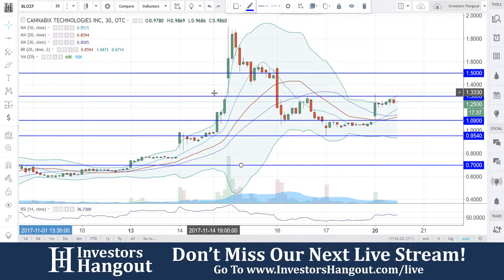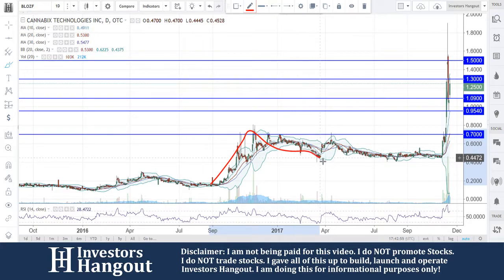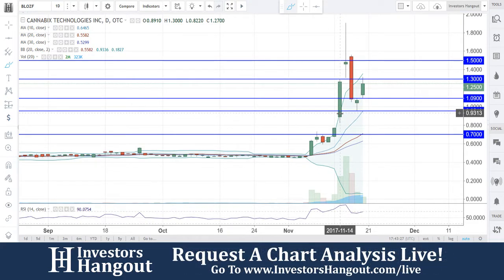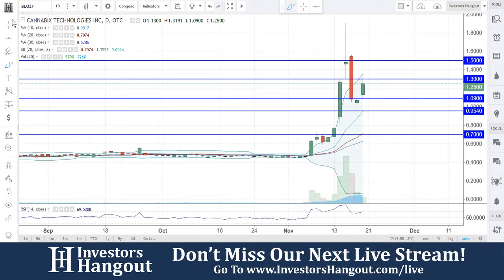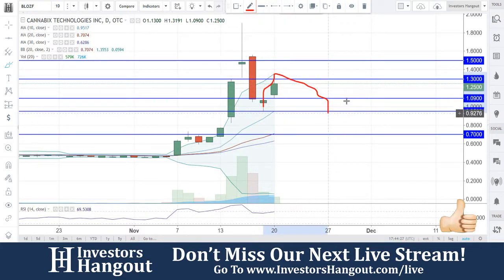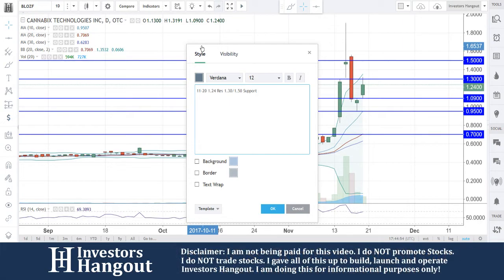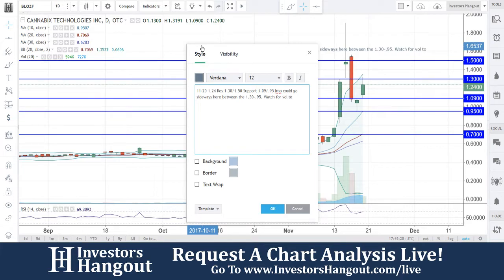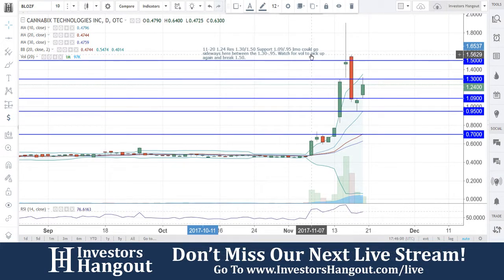BLOZF Stock Live Analysis 11-20-2017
BLOZF Stock Technical Analysis (Cannabix Technologies Inc.) as of 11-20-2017. $BLOZF stock chart analysis along with the current stock price, filings, financials, news and a brief description of the company.